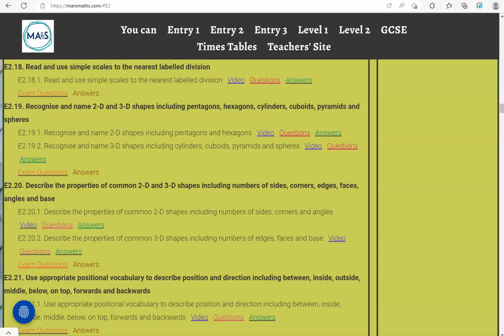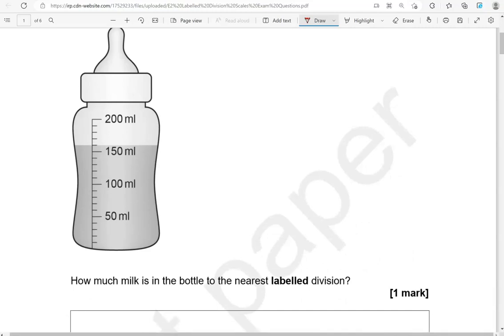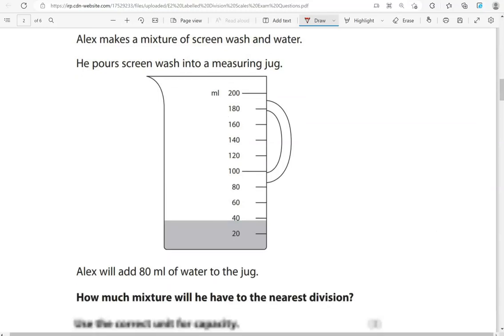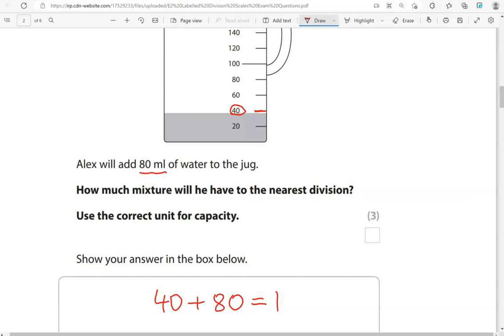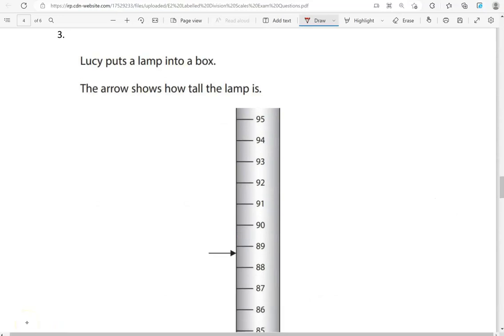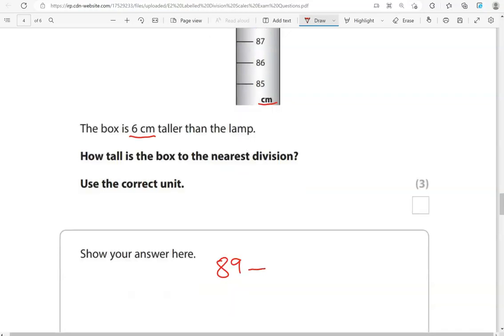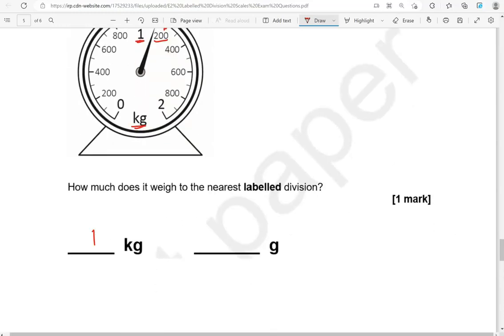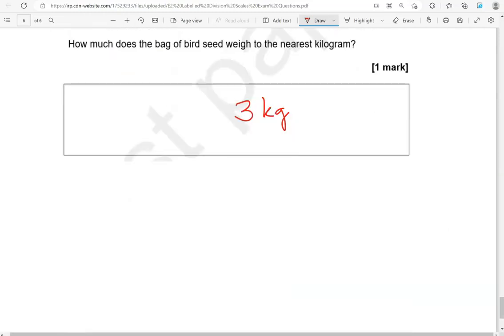Labelled Divisions Exam Questions. Revise for your Entry 2 Functional Skills Maths Exam. 🎯⏰️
Covers: E2.18. Read and use simple scales to the nearest labelled division